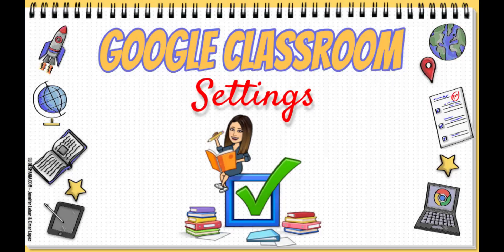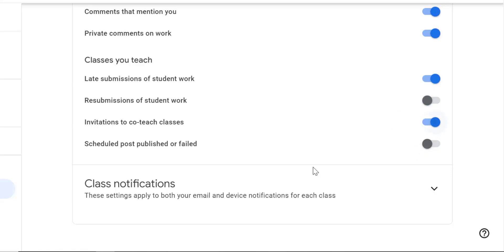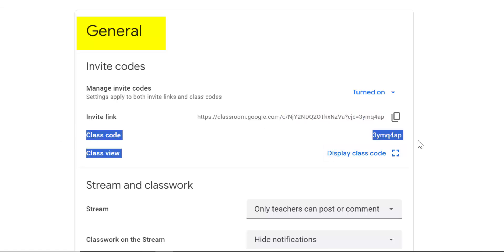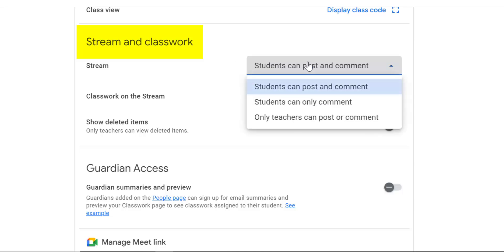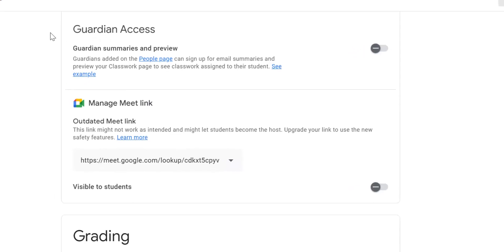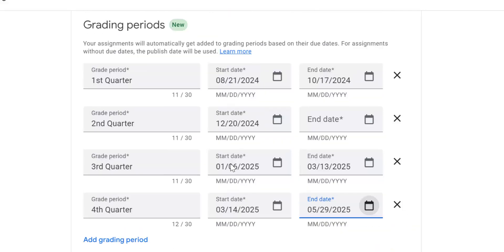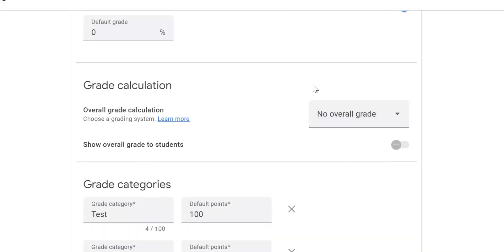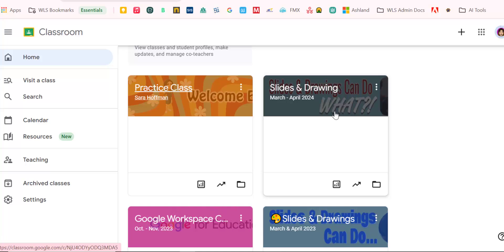Google Classroom Settings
This video will guide you through adjusting your overall notification settings and individual classroom settings. Learn how to customize your Google Classroom experience for maximum efficiency and organization. Perfect for K-12 teachers looking to streamline their workflow.